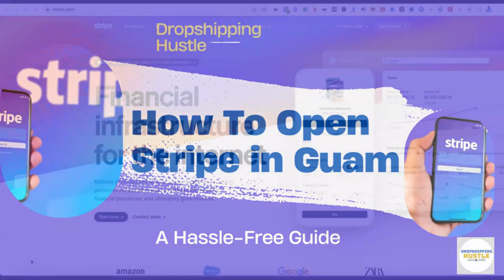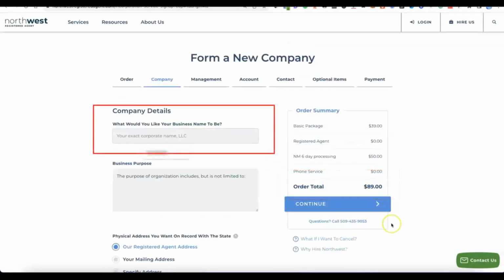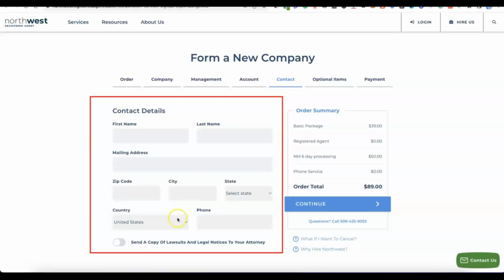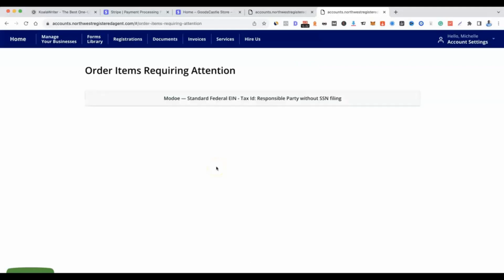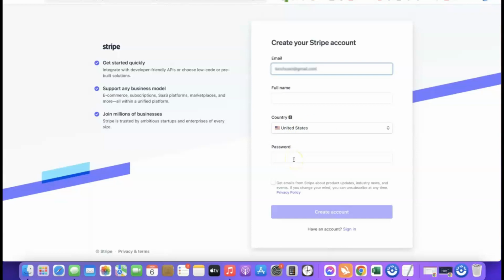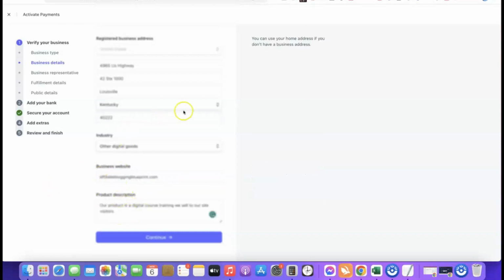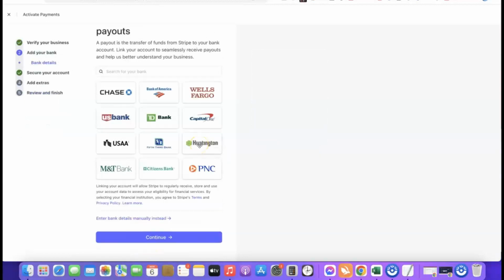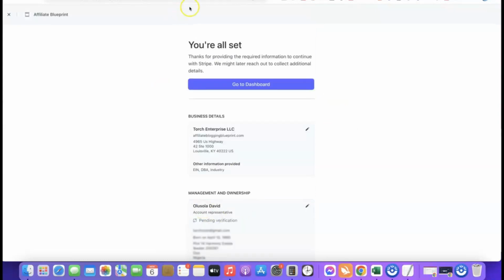How to Create Stripe Account in Guam [Step by Step]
Unlock the potential of online payments for your business in Guam! 🌺💳 In this step-by-step tutorial, I guide you through the process of creating a Stripe account tailored for users in Guam.

From the initial setup to account verification, this comprehensive guide ensures you're well-prepared to navigate the world of digital transactions. Watch now to harness the power of Stripe for your Guam-based business and streamline your online payment processes!